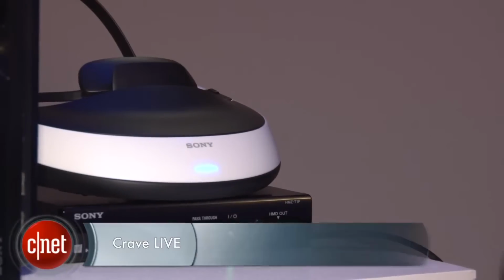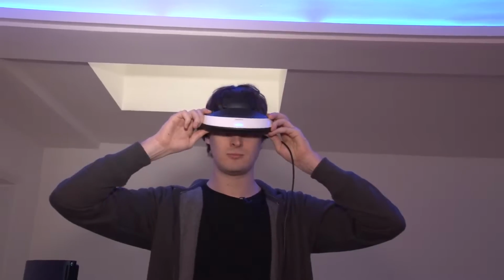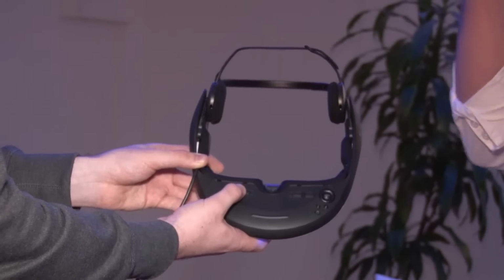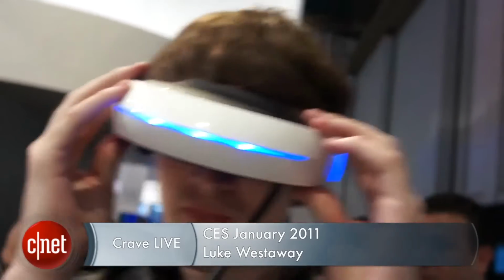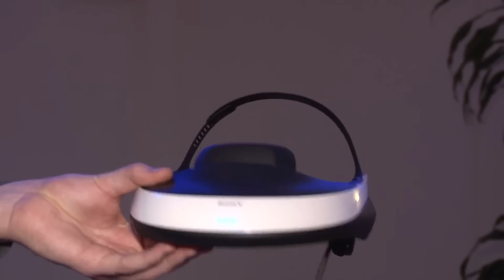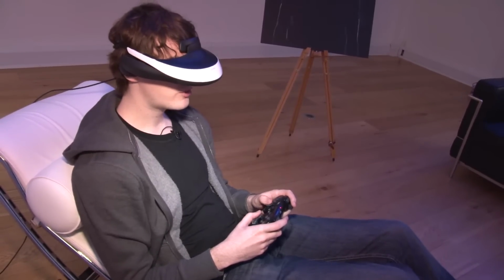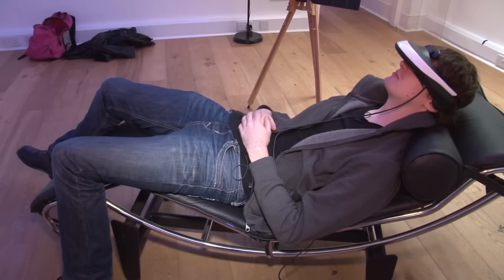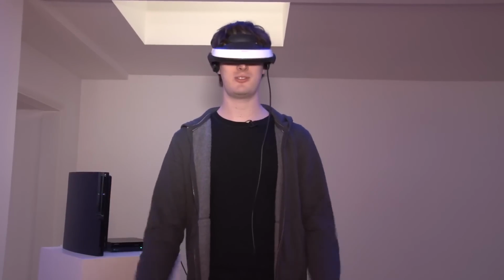Sony 3D Personal Viewer handson review CNET